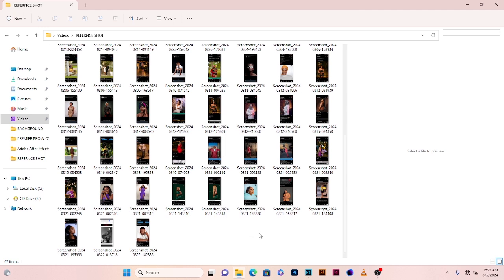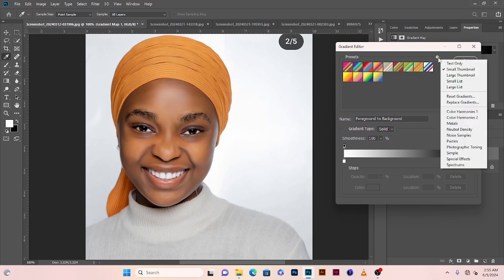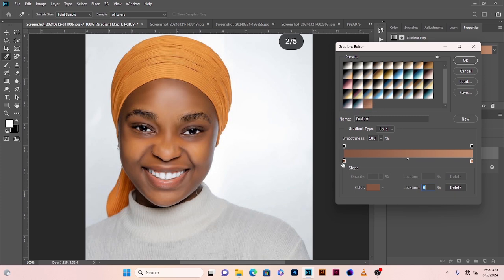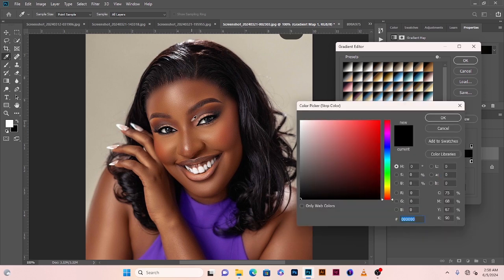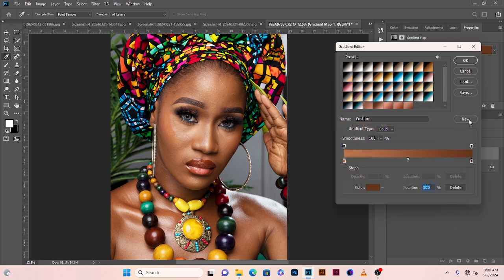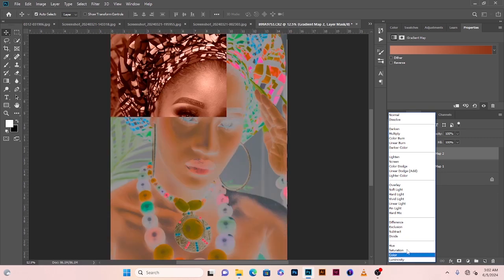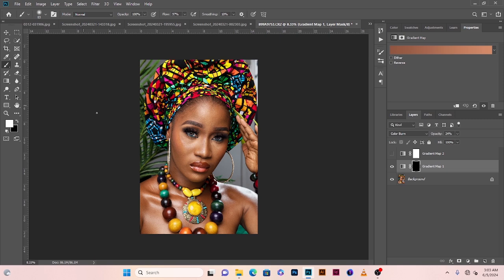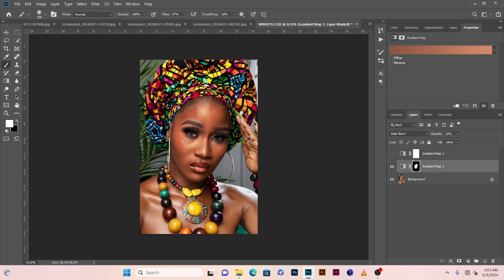SKIN TONE WITH GRADIENT MAP PHOTOSHOP TUTORIAL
make good use of the gradient map, which help you with a good skin tone in your photography edit.